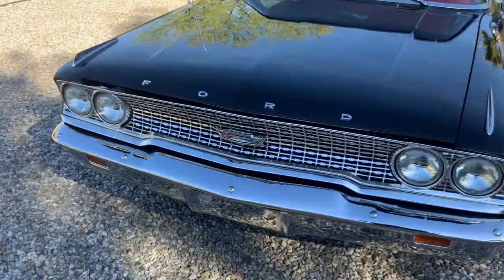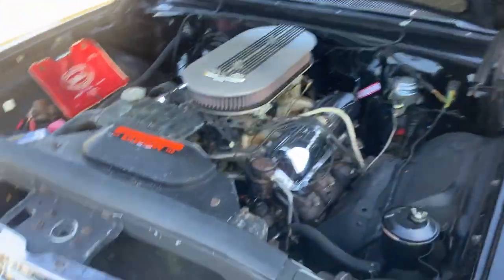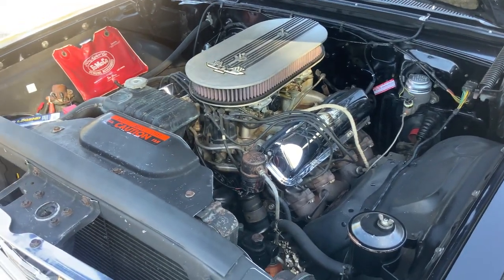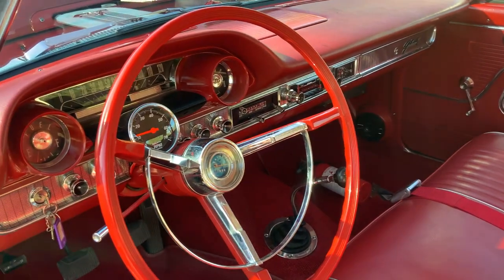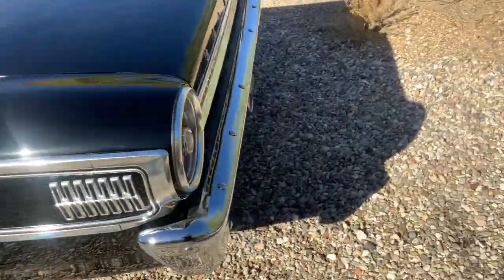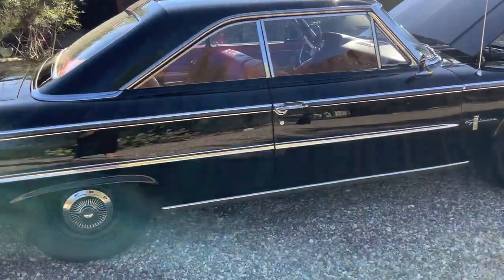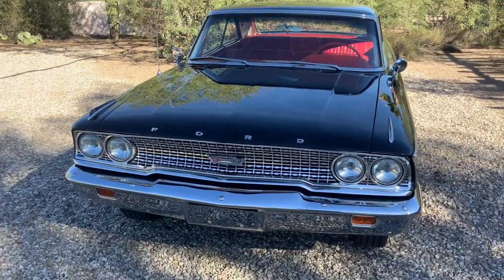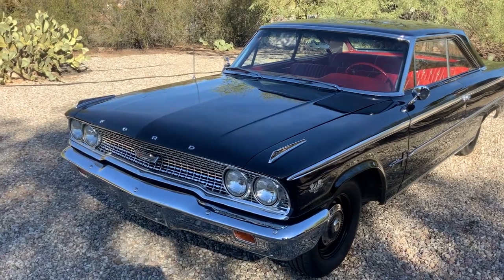1963 1/2 Ford Galaxie 500 R Code 427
Quick video of my Galaxie.